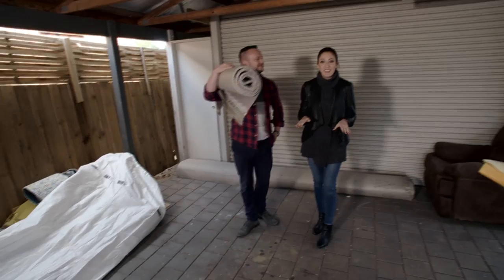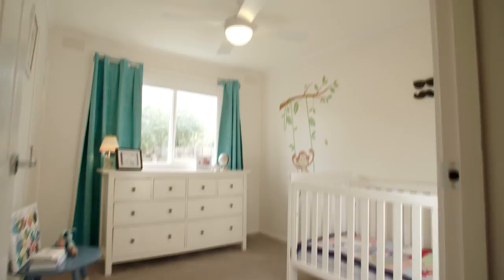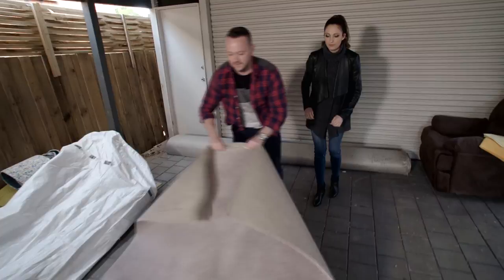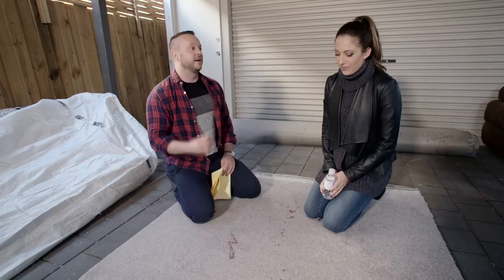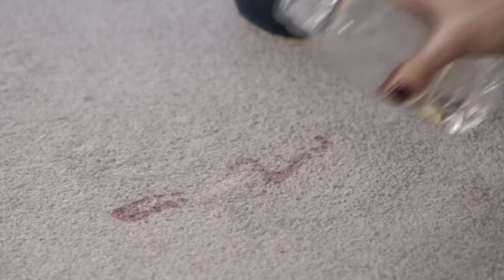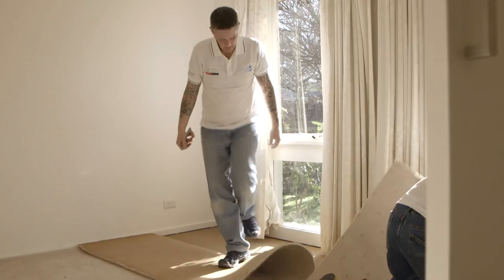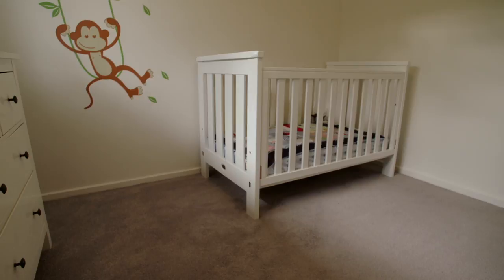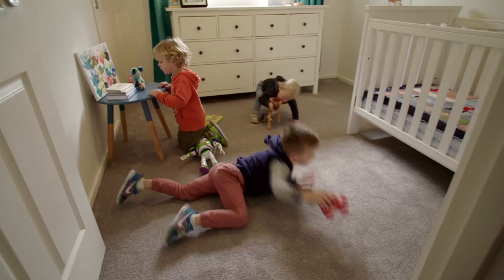eco+ carpet gets the red wine test on Healthy Homes | Godfrey Hirst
Dani and Walt give eco+ carpet from Godfrey Hirst the red wine test to prove that it cleans with just cold water.